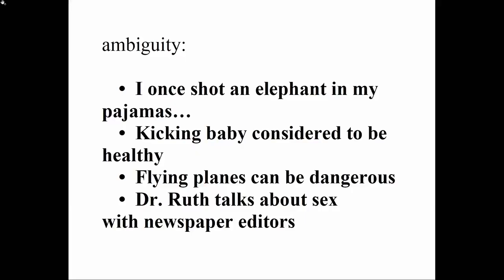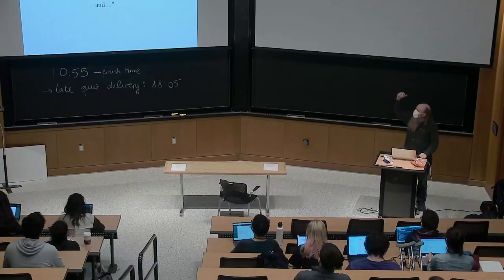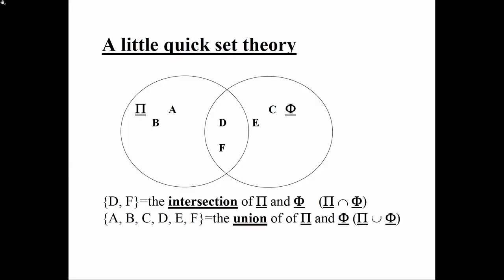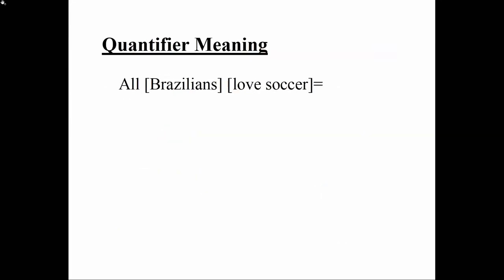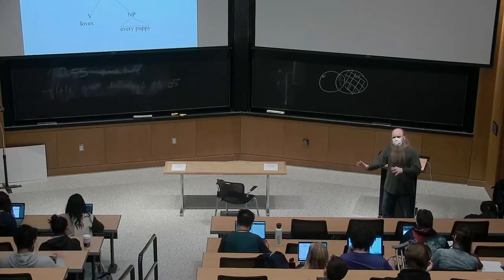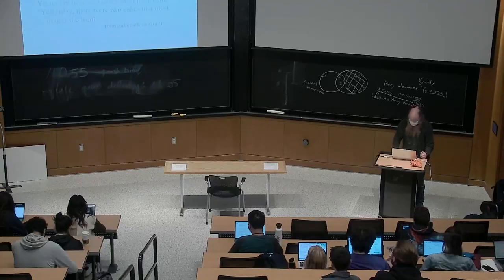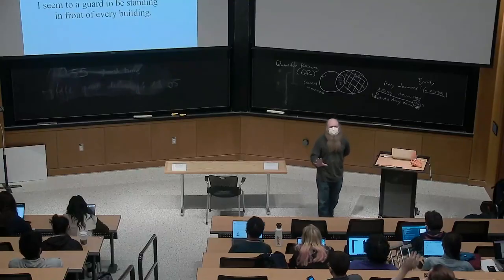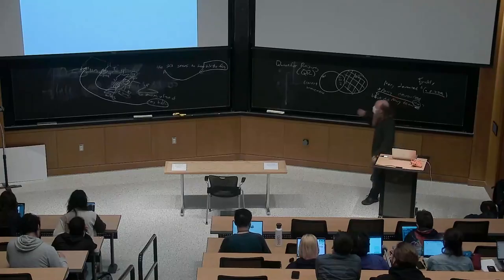Introduction to Linguistics Lecture: Semantics, Part 2